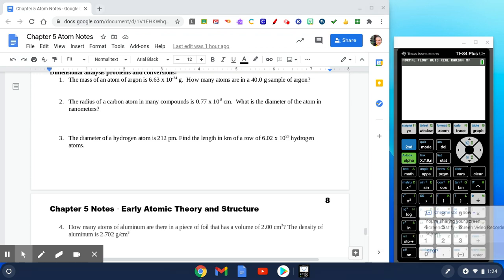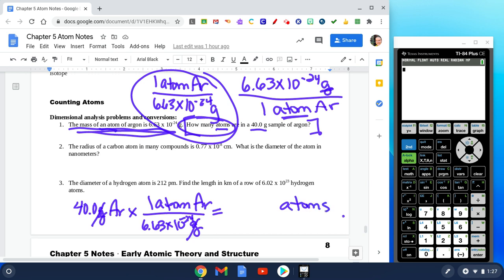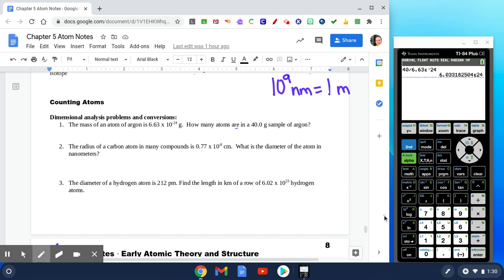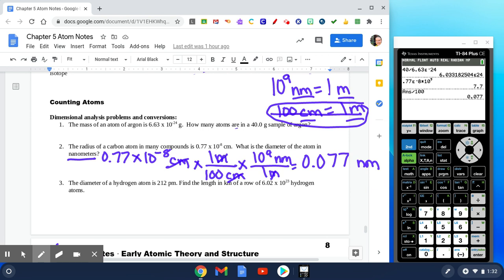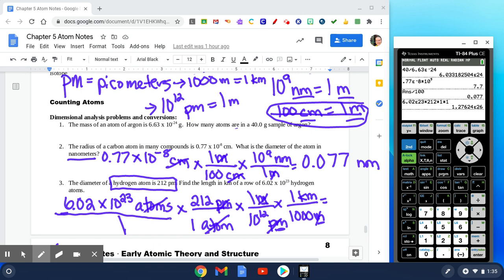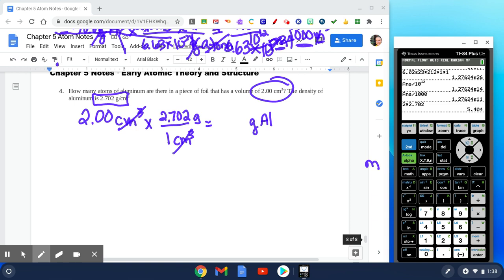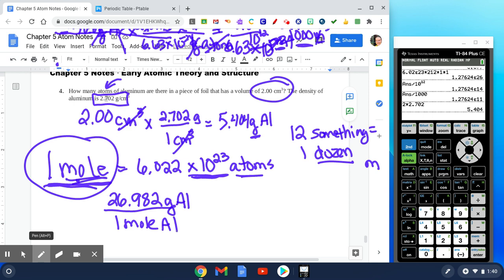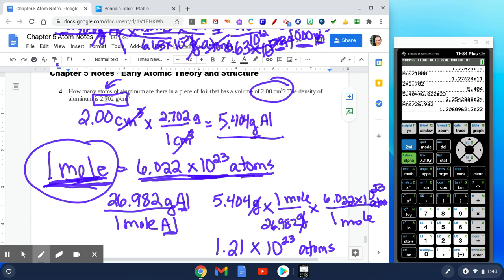Counting Atoms Notes- Dimensional Analysis